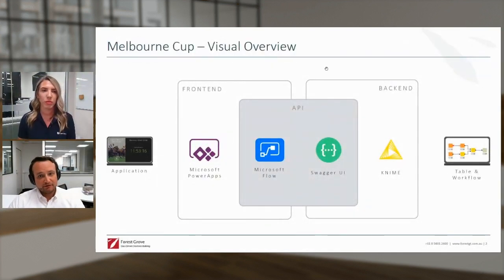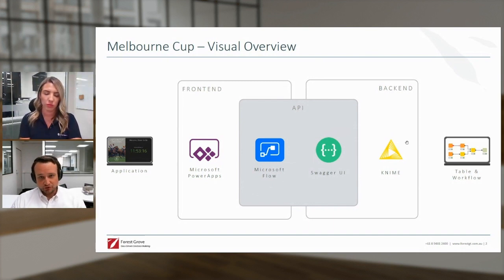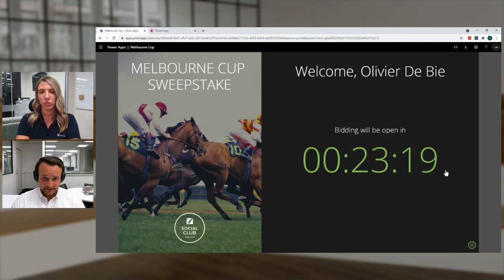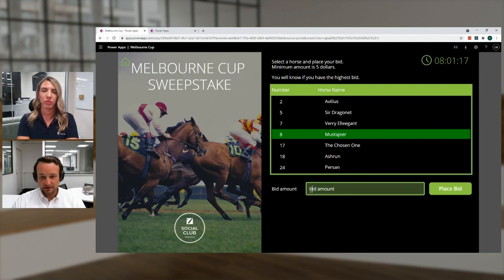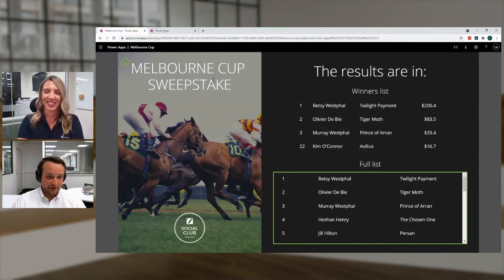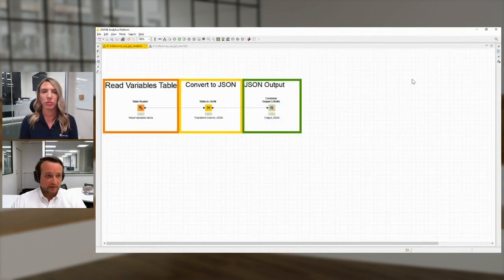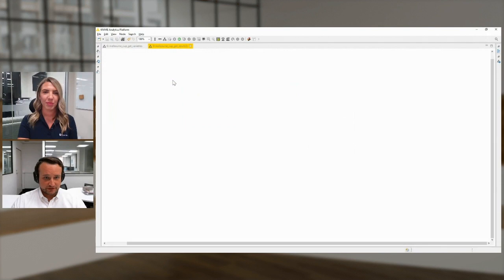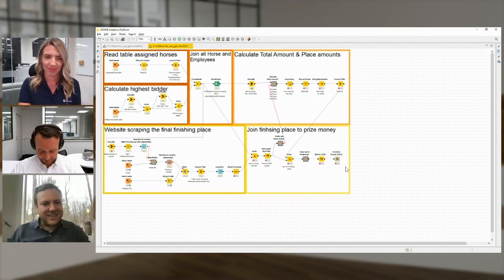KNIME Spring Data Talks 2021: How to Use KNIME in Application Building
Speakers: Lexi Harrison and Olivier de Bie (Forest Grove)

In this use case the Forest Grove team easily blends tools to modernize a process. An interactive bidding system was developed with KNIME as a backend to three further tools: Microsoft PowerApps, Microsoft Flow, Swagger UI. KNIME Server Medium is used to deploy the app: A REST API was created and multiple GET and POST requests receive and send data. It was an excellent project to see how well KNIME integrates with PowerApps in particular, but with multiple other tools in general.